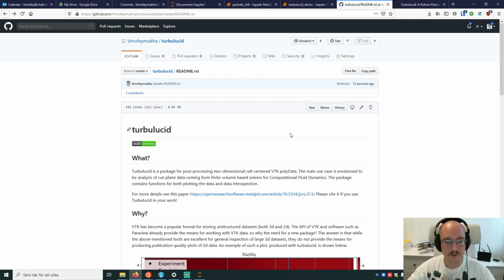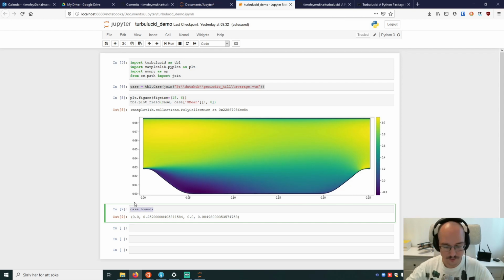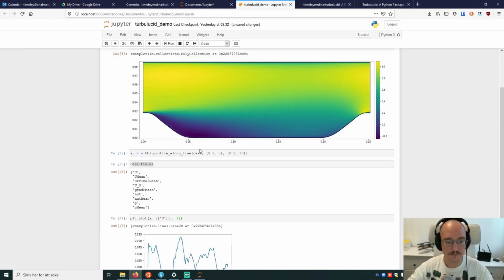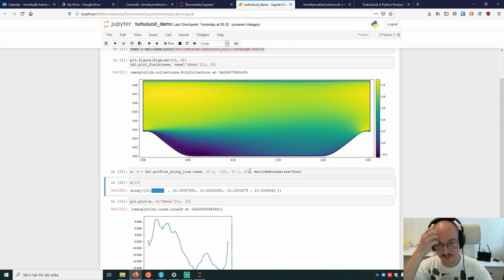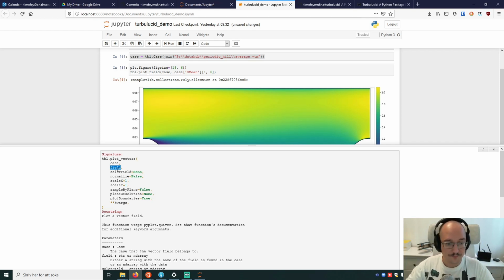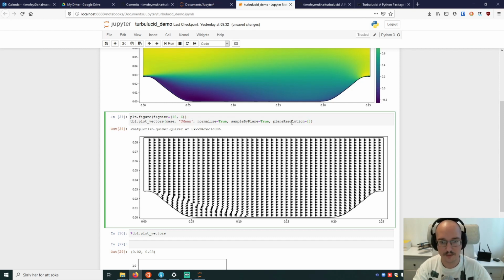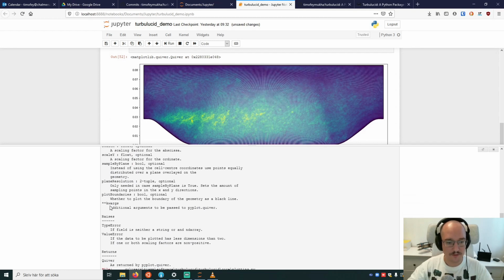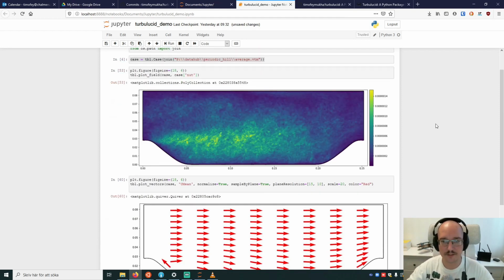Visualization with Turbulucid. Part 2: Getting help; line profiles; vector plots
Third video in the series about Turbulucid, which is a Python package for visualizing 2D unstructured datasets in Python. Here we learn to how to get help from me, extract profiles along a line, and produce vector plots.